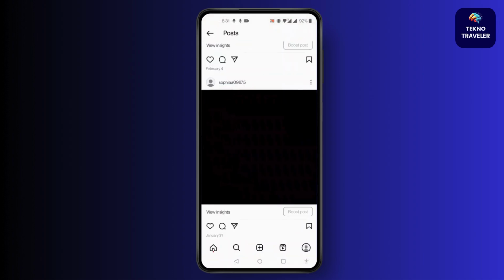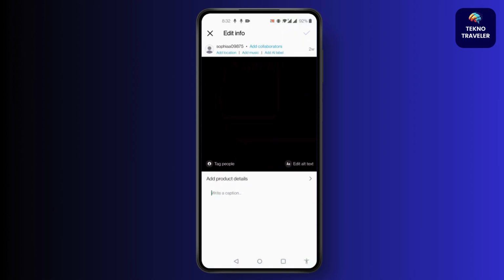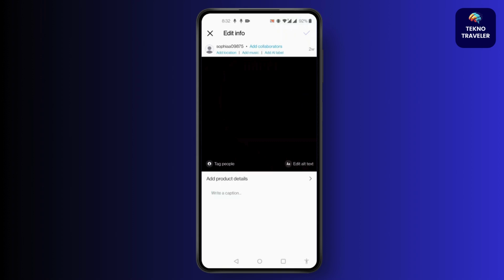How To Add A Picture After Posting On Instagram: Updated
Welcome to our updated guide on "How To Add A Picture After Posting On Instagram"! If you've already posted on Instagram and want to know how to add a picture to that post, you're in the right place. In this video, we’ll walk you through the step-by-step process of adding another photo to an existing Instagram post. Whether you're looking to add multiple images or update your post with new content, we've got you covered with the latest methods and tips.

What You'll Learn:

How to add a picture to an existing Instagram post
Can you add more photos after posting on Instagram?
Step-by-step process to update your Instagram post with another image
Tips to manage multiple pictures in one post on Instagram
What to do if you can’t add a photo after posting on Instagram
Timestamps:
00:05 How to add a picture to an existing Instagram post
00:25 Step-by-step guide for updating Instagram posts
00:40 How to manage multiple images in one Instagram post
00:55 Why you can't add a picture to a post on Instagram